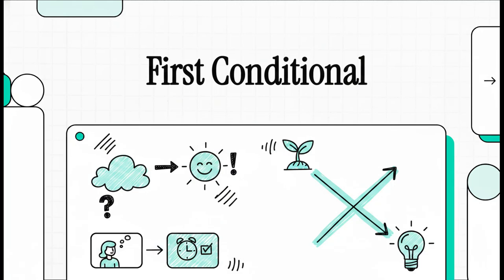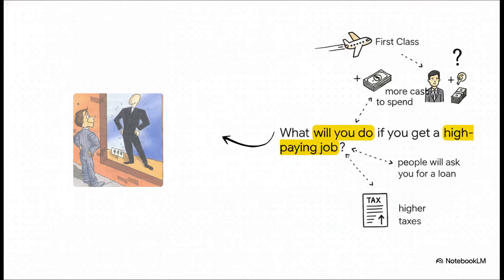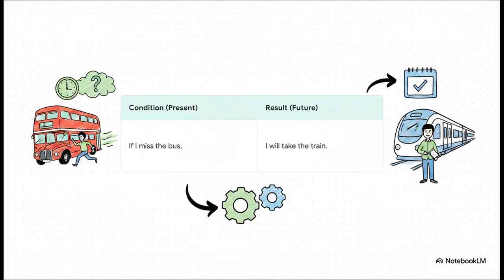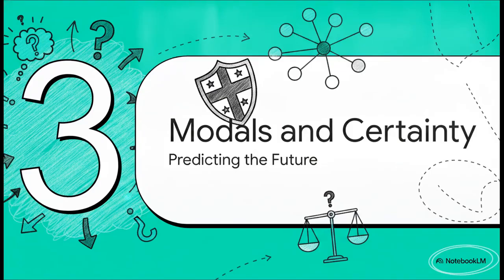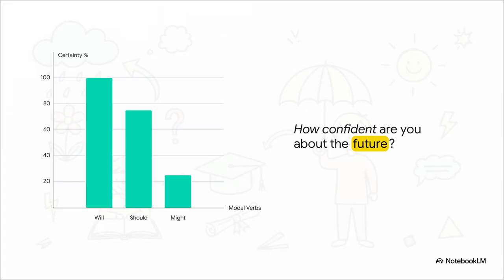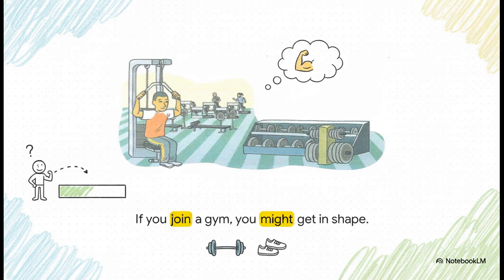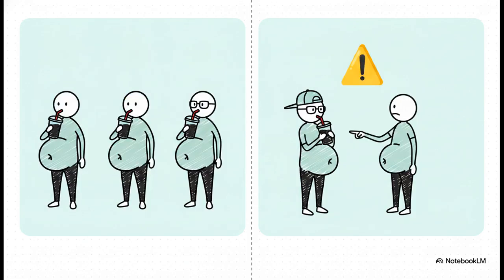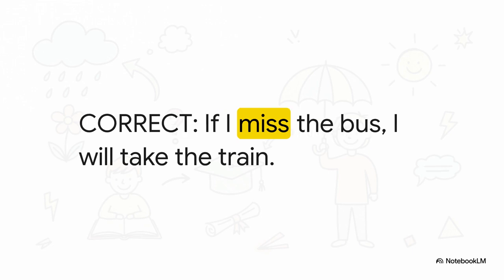How to Use the First Conditional in English (And One Common Mistake to Avoid!)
Welcome back to PRAXIS ESL Course! 🌟

Are you ready to talk about the future? In today’s grammar lesson, we are breaking down the First Conditional. If you are an A2 English learner, this video will help you understand exactly how to talk about real, possible future events.

We will learn how to build these sentences using "if," explore different modal verbs (like will, might, may, and should), and look at the difference between the Zero and First conditionals.

Pay special attention to Section 5! We are going to look at a very common translation trap that catches many Portuguese speakers, so you can speak more confidently and naturally.

📌 What you will learn in this video:

00:00 - Introduction to the First Conditional

00:20 - Video Agenda

00:31 - Section 1: Imagining Your Future (Possible Consequences)

00:56 - Section 2: The Core Structure (If + Present, Will + Future)

02:08 - Section 3: Modals and Certainty (How sure are you?)

03:31 - Section 4: Zero vs. First Conditional (What is the difference?)

04:12 - Section 5: The Common Mistake (Avoid this translation trap!)

04:55 - Conclusion & Final Challenge

Don't forget to answer the challenge question at the end of the video in the comments below!